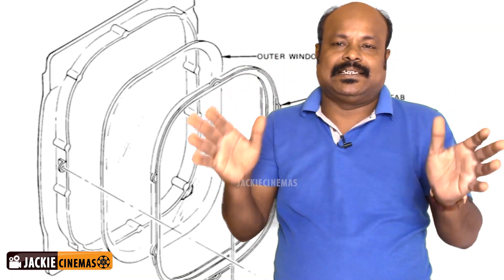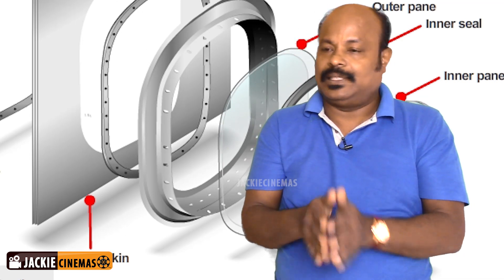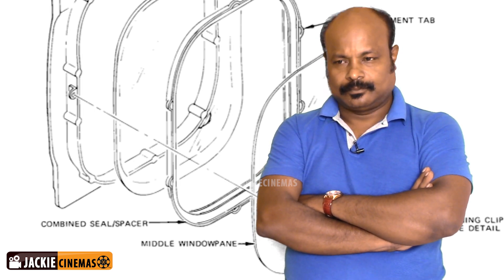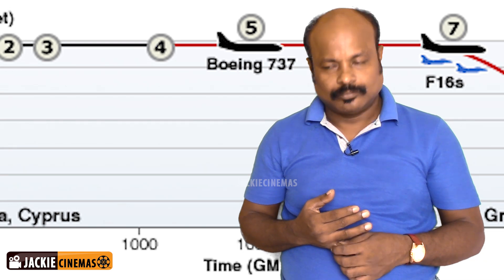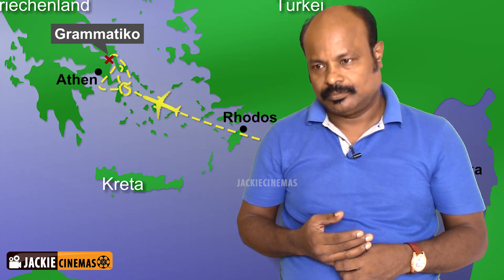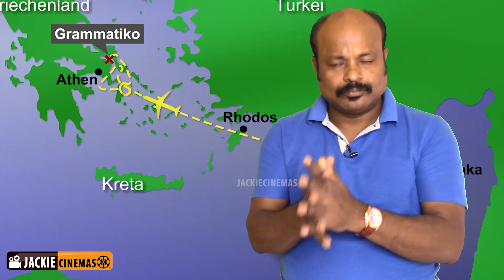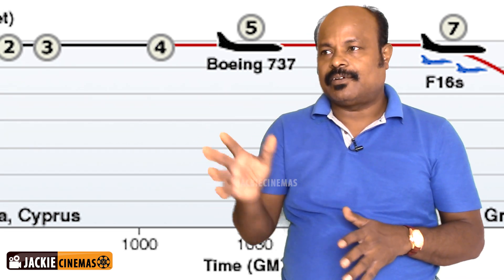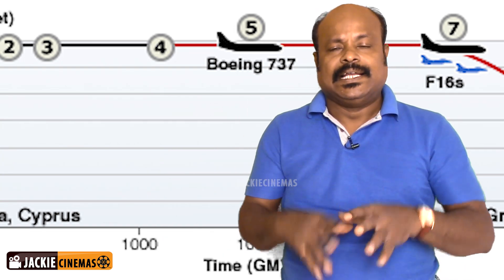Bleed Hole என்றால் என்ன? | Tiny Hole in Airplane Why? | அறிவோம்பகிர்வோம் #14 | Jackie Sekar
Bleed Hole என்றால் என்ன? | Tiny Hole in Airplane Why? | அறிவோம்பகிர்வோம் #14